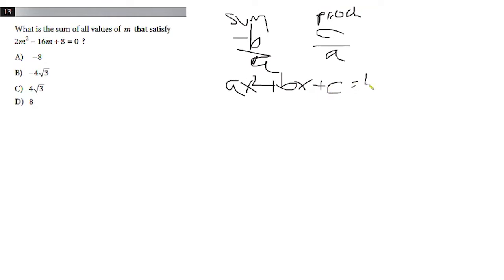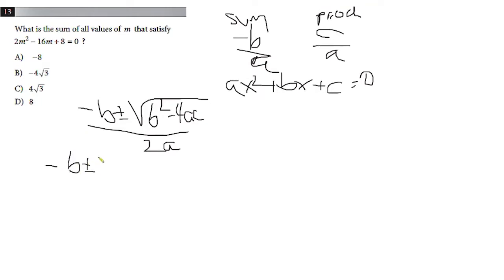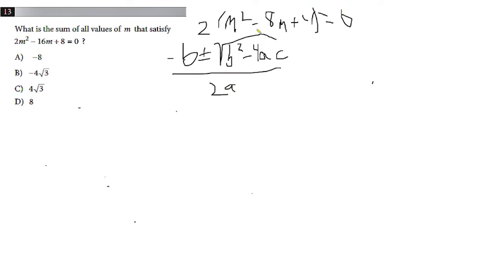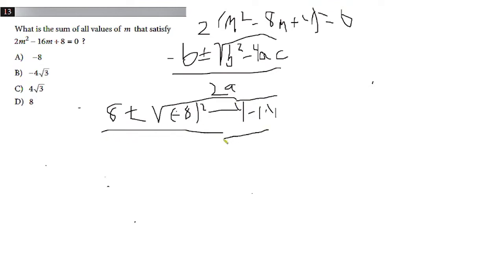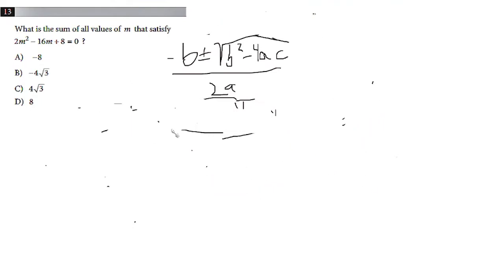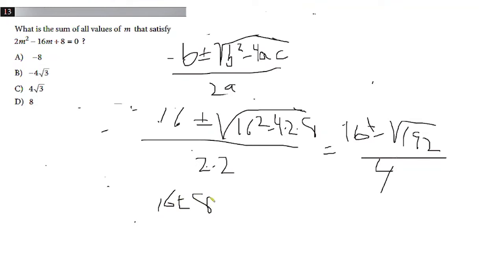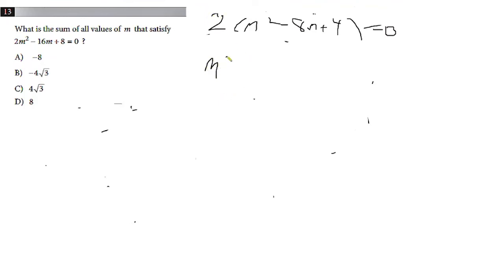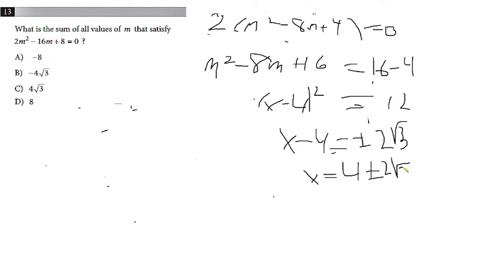Math SAT Trap Problems: Sum of Solutions of Quadratic Equation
The best way to do this problem is to memorize the formula for the sum of the solutions of a quadratic: -b/a. It is important to memorize SAT formulas in general. Another trap is you could confuse it with the formula for the x-coordinate of the vertex -b/2a. If you do not know the sum formula, you can derive it from the quadratic formula. You can solve the equation, find the 2 solutions and add them together. In that case, it is best to factor out a 2 first. Not factoring the 2 is also a time and complexity trap. It is also possible to find the solutions by completing the square, after factoring out a 2.